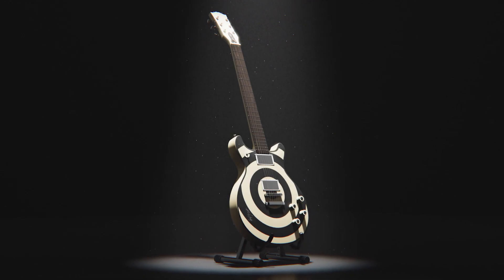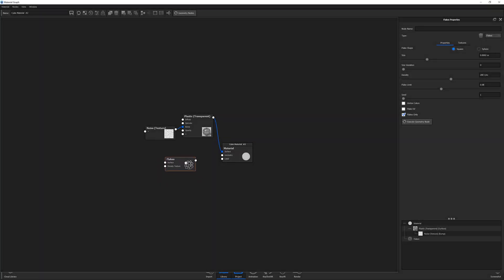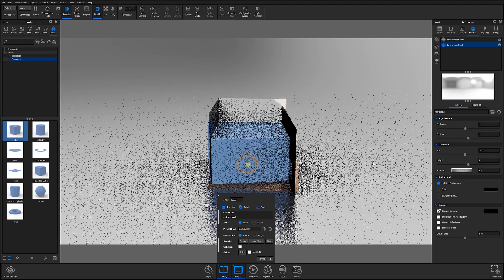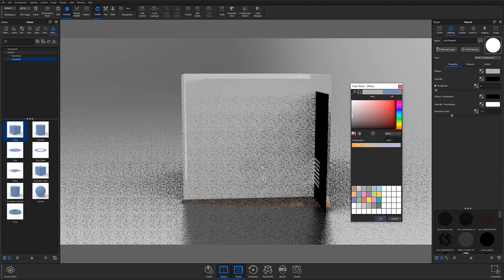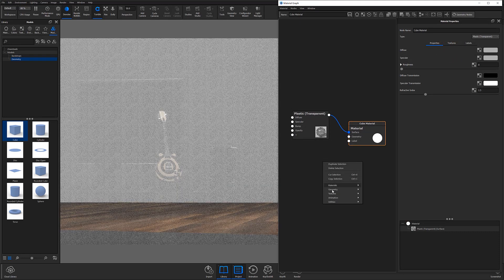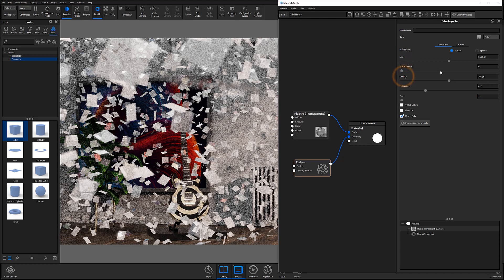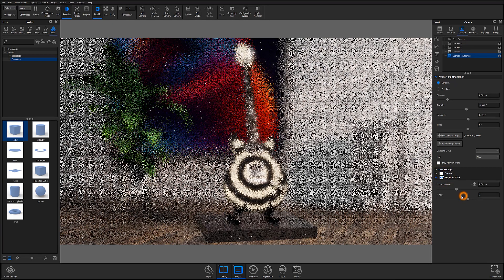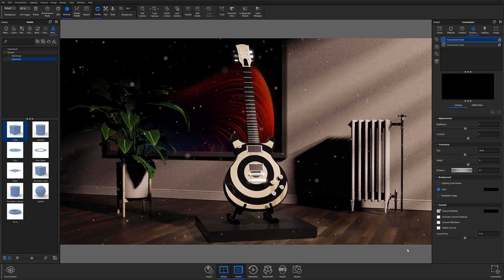KeyShot Quick Tip - Creating Floating Dust in KeyShot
In this Quick Tip, learn how to create atmospheric floating dust in your KeyShot scenes using KeyShot's built-in geometry and the KeyShot Material Graph. This Quick Tip applies to KeyShot 9 and later.